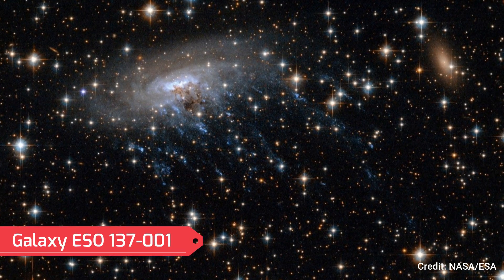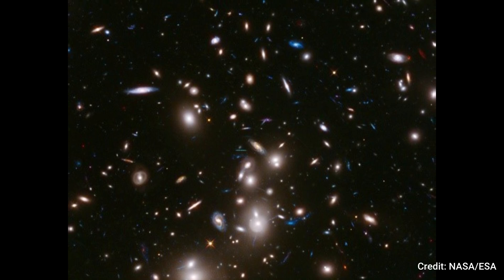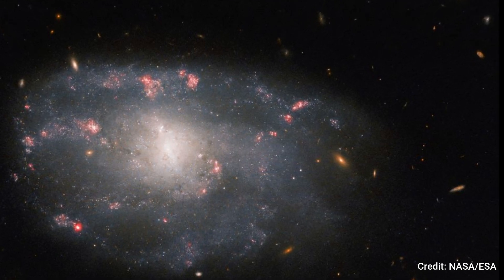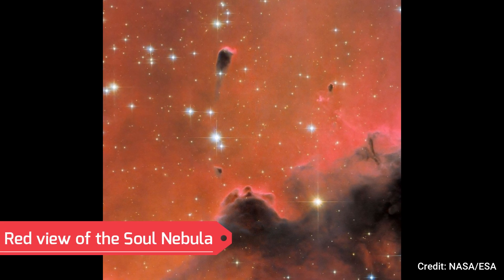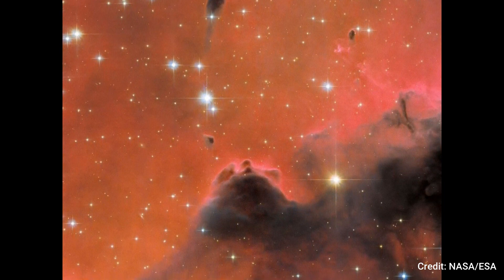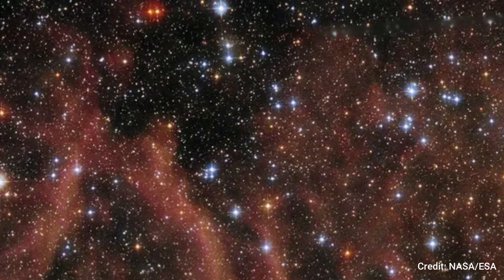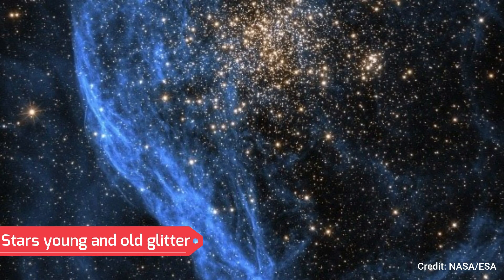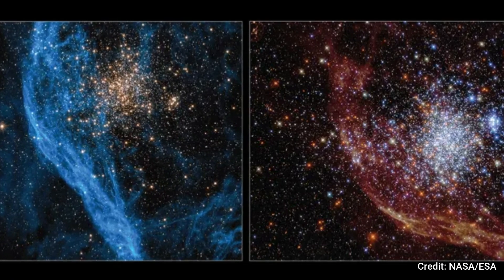Hubble Space Telescope 7 LATEST Released Deep Space Images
00:00 Galaxy ESO 137-001
00:23 Abell 2744
01:01 Infrared View of NGC 346
01:25 Spiral galaxy in Ursa Major
02:22 Red view of the Soul Nebula
03:18 Dwarf galaxy
04:48 Stars young and old glitter